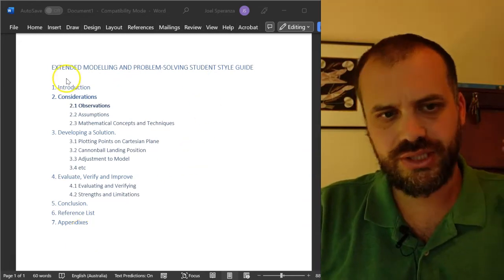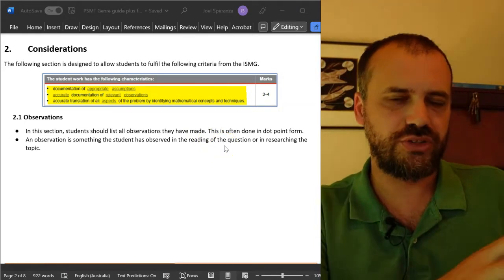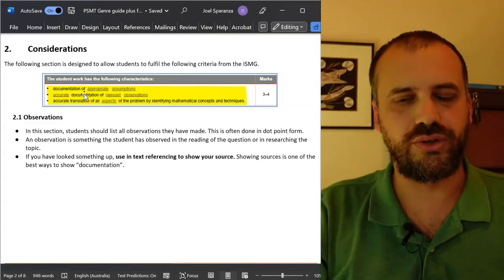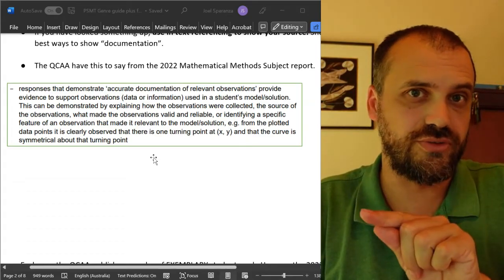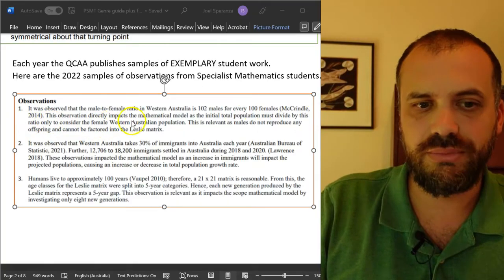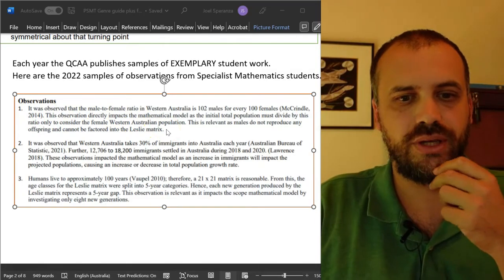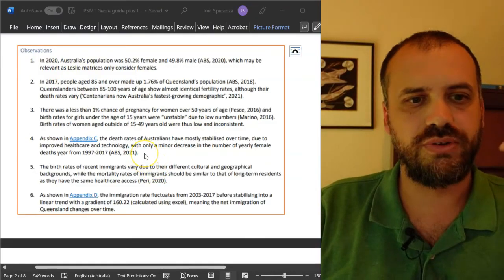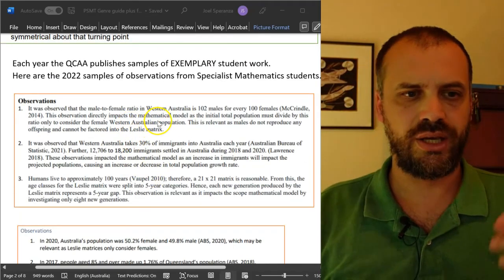PSMT Part 4 Observations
This is one in a 10 part video series in PSMT writing (problem solving and modelling task).
These videos are designed for Queensland Maths students studying General, Methods and Specialist.
For access to the full playlist and links to the documents discussed in the videos, follow this Find 100's more videos linked to the Australia Senior Maths Curriculum

There are videos for:
Queensland: General Mathematics
Queensland: Mathematical Methods
Queensland: Mathematics Specialist

Western Australia: Mathematics Applications
Western Australia: Mathematics Methods
Western Australia: Mathematics Specialist